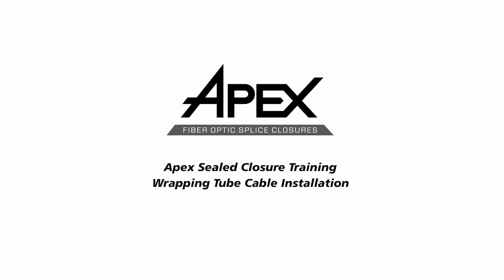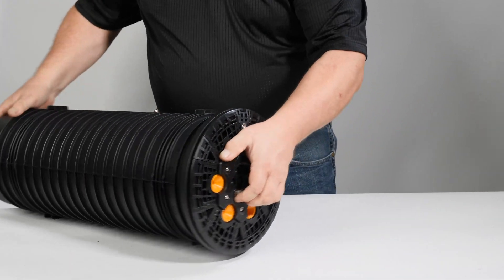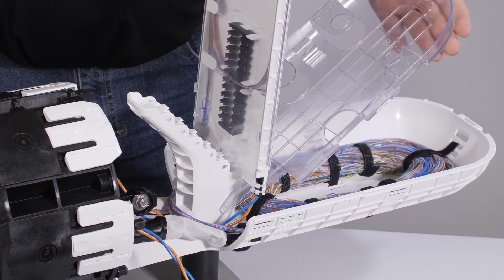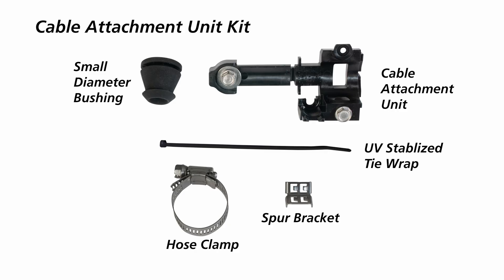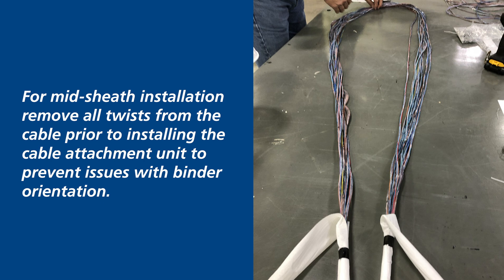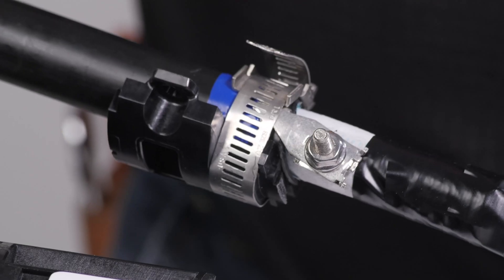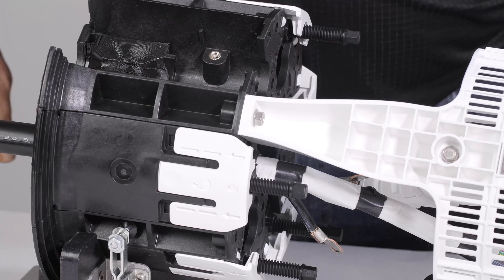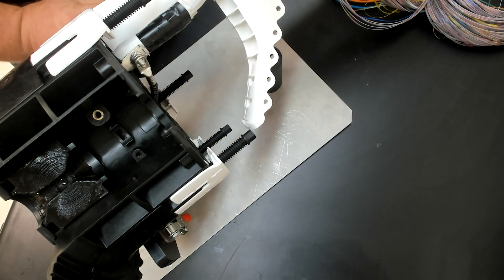Apex Instructional Video Series: Video 2: Installing SWR and similar type cable into Apex.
Instructional video series for the AFL Apex Fiber Optic Spice Closures. This is Video 2 of 8: Installing SWR and similar type cable into Apex.